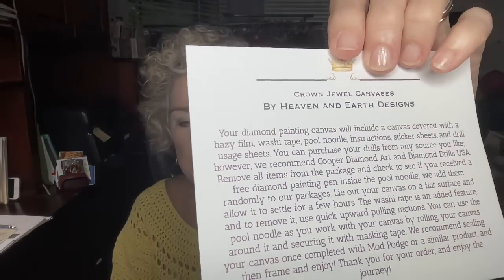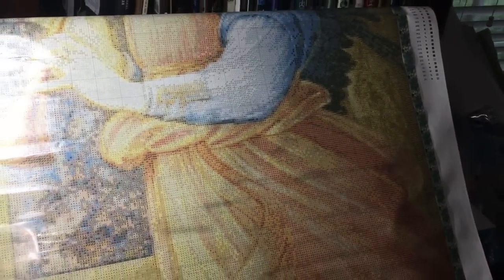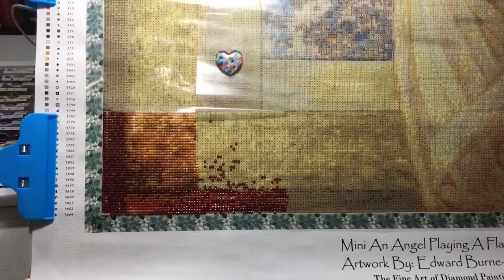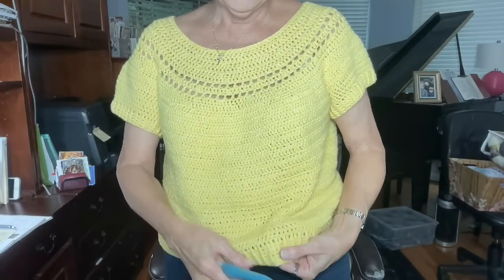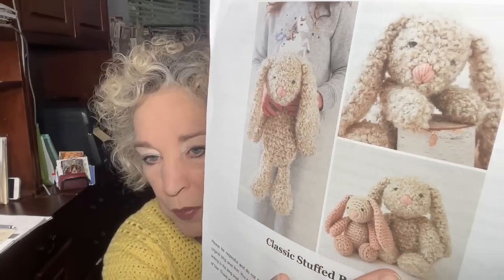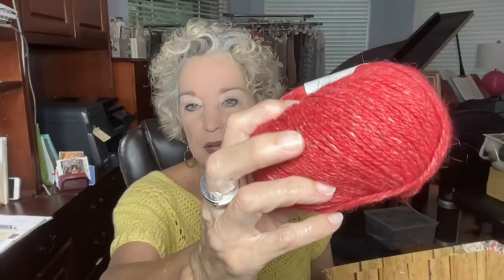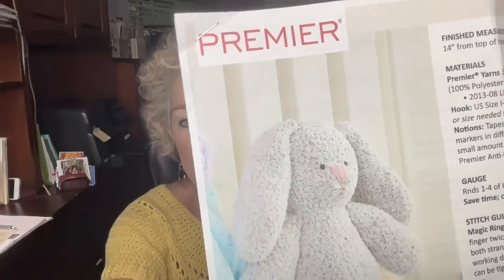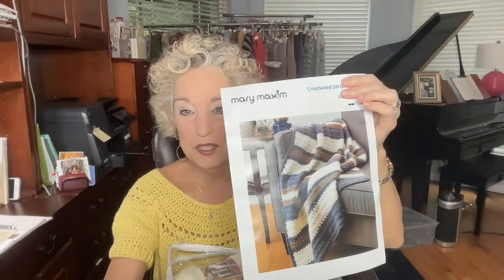12K SUBSCRIBERS! TY! Is it a Bunny or a Doggie? New DP Project from Heaven & Earth Designs!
Welcome to On The Hook Crochet – my channel discusses wearable crocheted items as well as my 2nd hobby – Diamond Painting!  Loving both right now – today, I’m sharing a bunny crocheted from Snow Cone yarn from Premier and a 2nd Rebecca Sweater I crocheted in KnitCrate Lofti DK.  Bright yellow, but OK, nonetheless!  Join me!
LINKS OF INTEREST IN THIS VIDEO:
I purchased diamond drills for the Angel painting at DiamondDrillsUSA.com
Here’s an easel like the one I’m using
Storage Containers for my diamond paintings:Elizabeth Ward Storage Container for Diamond Painting Drills
You must be in the Continental US to receive packages from OnTheHookCrochet. If you win, and live outside the Continental US, I will send you the pattern of your choice from my Etsy shop at onthehookbyjeanne via email. Value of the GIFTS is $150.00 –plus shipping (approx. $50.00). Must be 18 to enter the giveaway. Winner will be chosen on  August 15, 2022. Good luck to all!

ON THE HOOK CROCHET COMMUNITY!